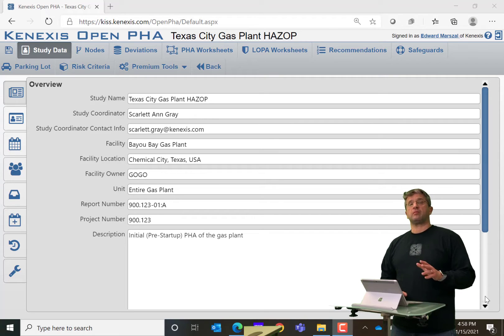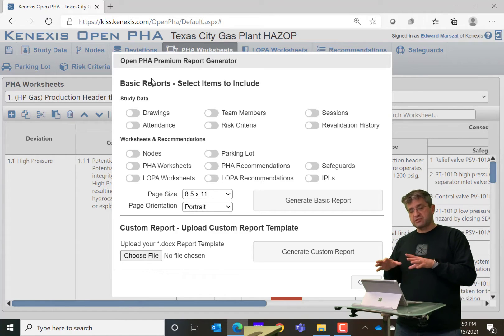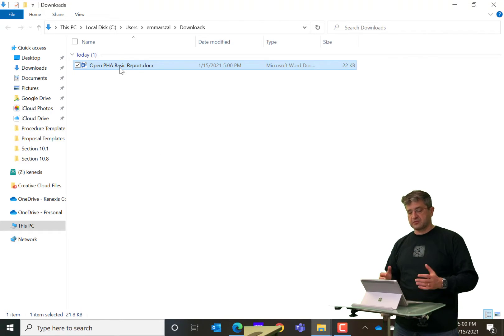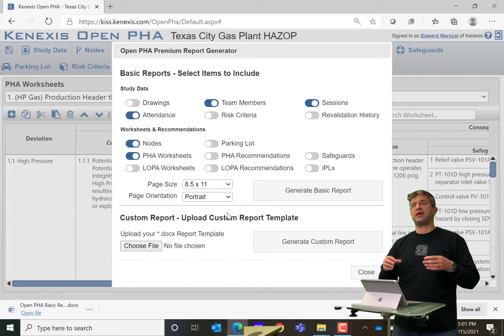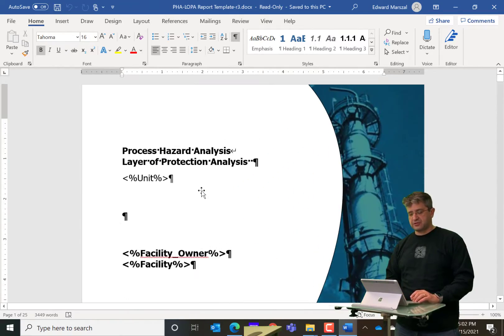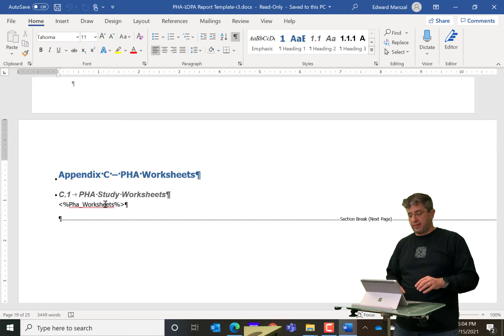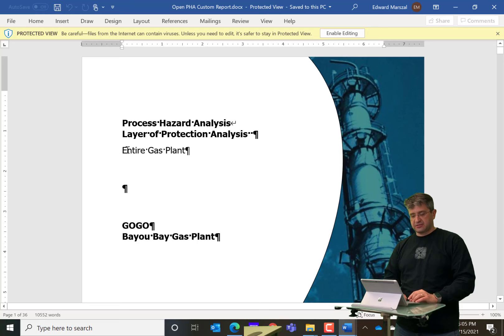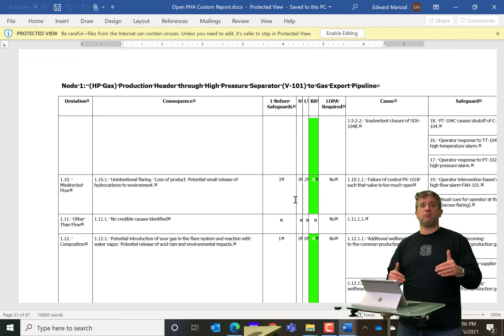Using Open PHA - Section 10.1 - Report Generator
Using Open PHA Training.  Section 10.1 - Report Generator.  Training for Kenexis Open PHA HAZOP/LOPA Facilitation and Documentation Software.